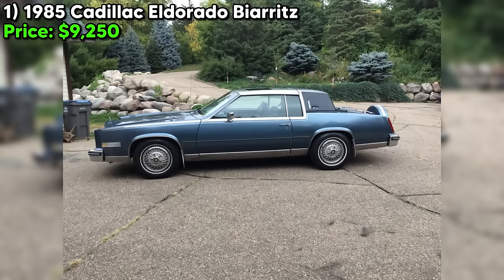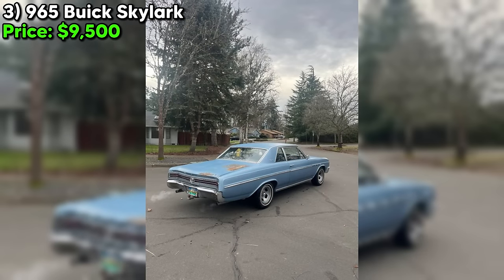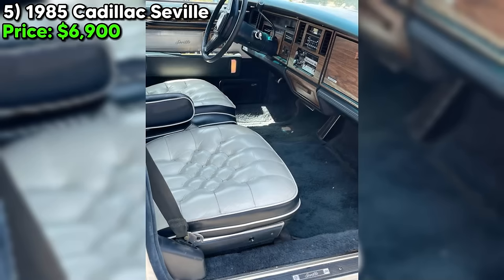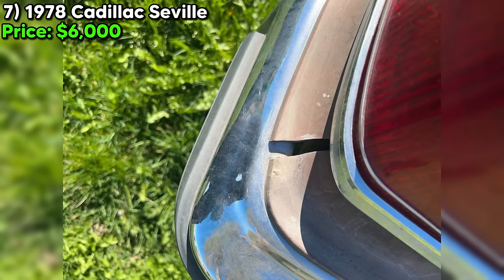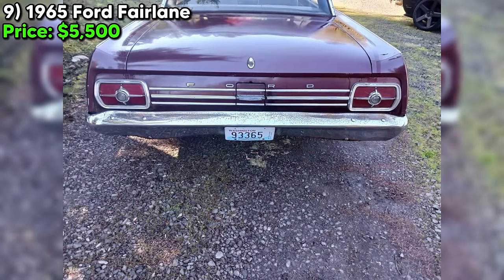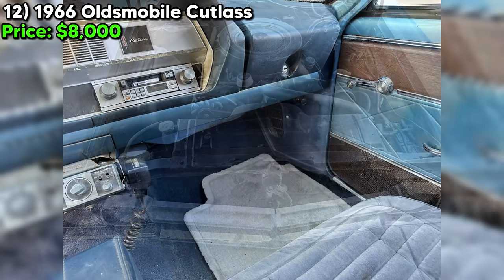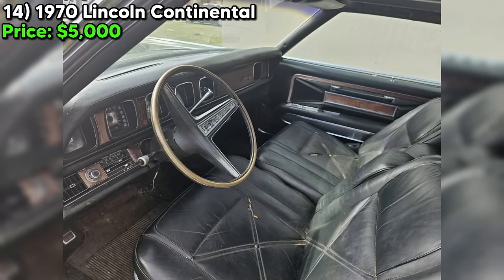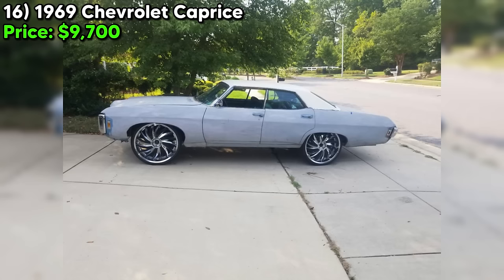20 Flawless Classic Cars Under $10,000 Available on Craigslist Marketplace! Perfects Classic Cars!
20 Flawless Classic Cars Under $10,000 Available on Craigslist Marketplace! Perfects Classic Cars!

1. 1985 Cadillac Eldorado Biarritz

2. 1982 Chevrolet Silverado C20

3. 1965 Buick Skylark

4. 1979 Chevrolet Caprice Classic

5. 1985 Cadillac Seville

6. 1971 Ford Thunderbird

7. 1978 Cadillac Seville

8. 1965 Chrysler Newport

9. 1965 Ford Fairlane

10. 1978 Ford Thunderbird

11. 1962 Buick Skylark

12. 1966 Oldsmobile Cutlass

13. 1984 Buick Riviera

14. 1970 Lincoln Continental

15. 1955 Cadillac Series 62

16. 1969 Chevrolet Caprice